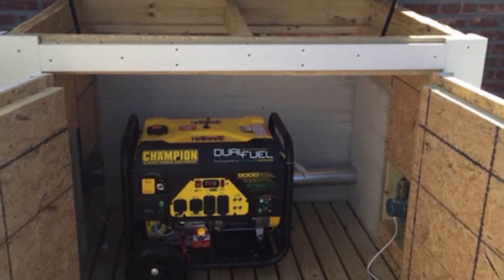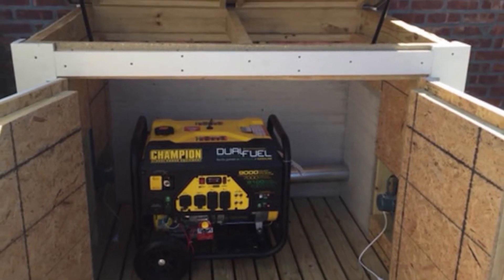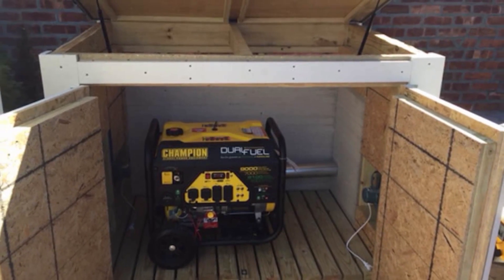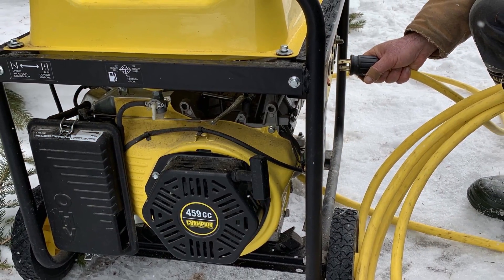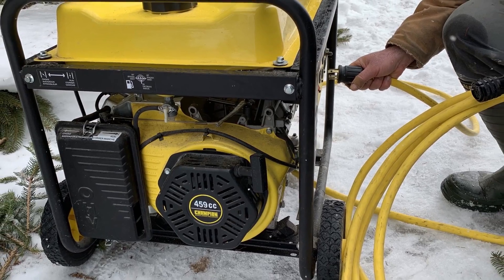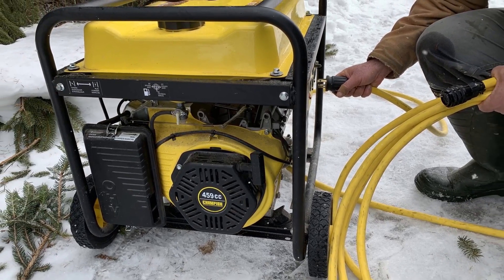BEST Way to Store a Generator Outside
A lot of people think a tarp will suffice to store their generator outside.

It will not.

Really, there's only one practical way to store a generator outside that doesn't come with a myriad of problems.

You have to consider that, when you need a generator, you've likely got some bad weather.

Lugging a generator from your shed to your home in those conditions is not only a pain, but you just don't want to expose your backup generator to the elements, even for a short while.

Today I'll go over the best way to store a generator outside, and explain why the alternatives simply don't suffice.

This clip was pulled from episode 4 of my full-length show, Practical Living